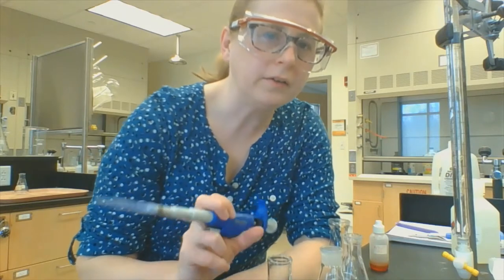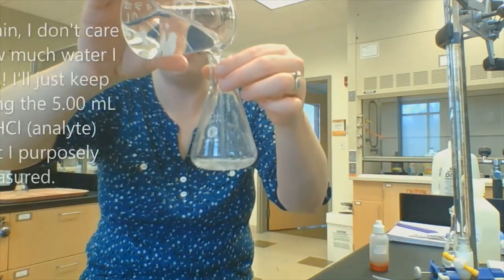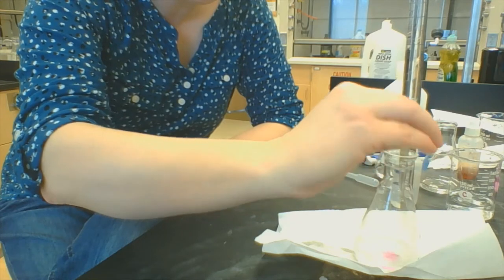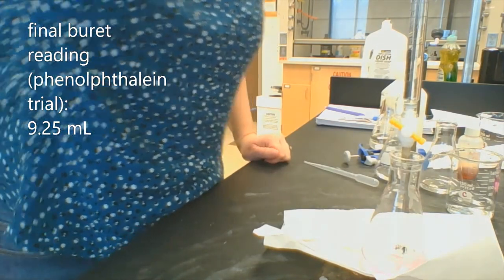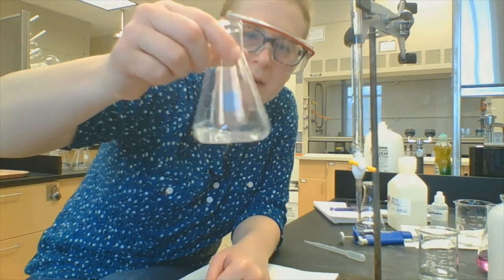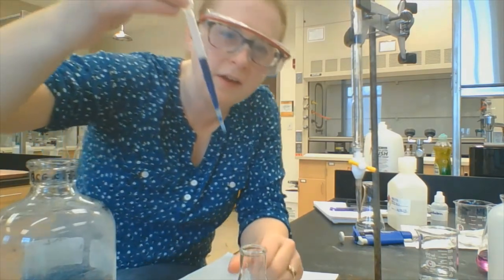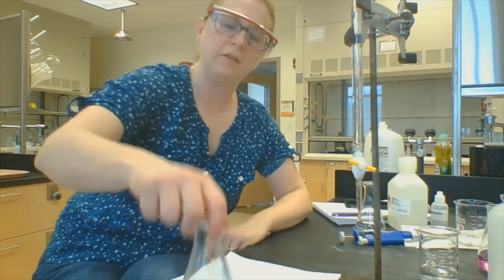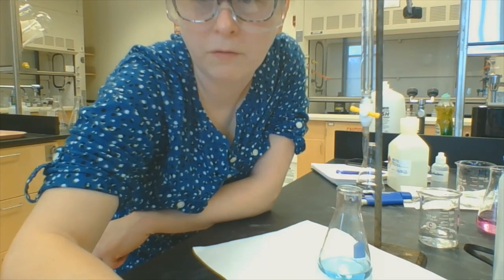Investigating Titration Indicators